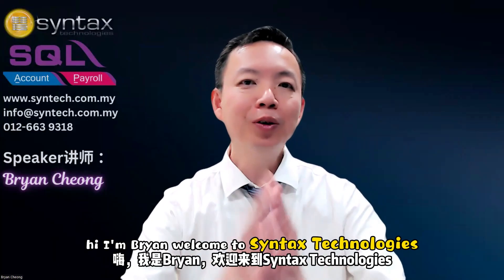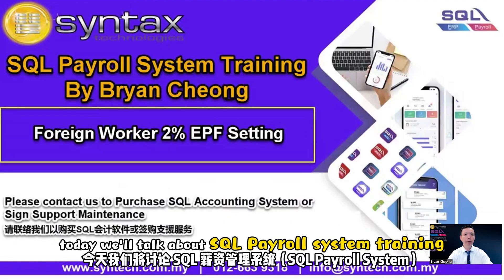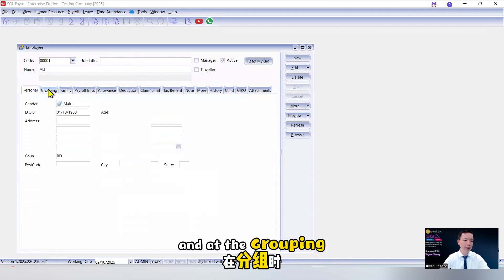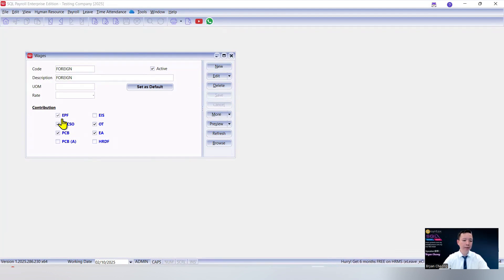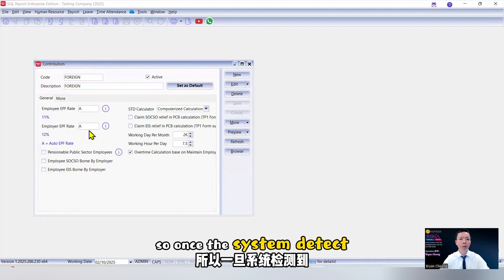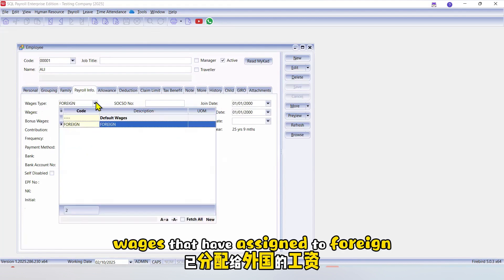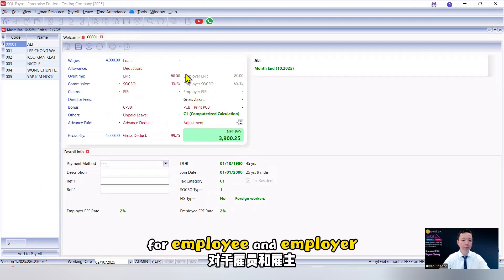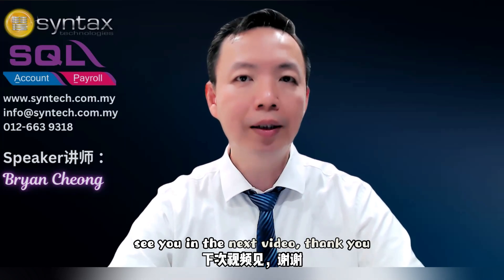𝐅𝐨𝐫𝐞𝐢𝐠𝐧 𝐖𝐨𝐫𝐤𝐞𝐫 𝟐% 𝐄𝐏𝐅 𝐒𝐞𝐭𝐭𝐢𝐧𝐠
外籍员工 2% 公积金（EPF）设置

In today’s video, we’ll share insights on "Foreign Worker 2% EPF Setting"

今天这个视频将和大家分享关于“外籍员工 2% 公积金（EPF）设置”

𝐁𝐫𝐲𝐚𝐧 𝐂𝐡𝐞𝐨𝐧𝐠 𝐒𝐐𝐋 𝐏𝐚𝐲𝐫𝐨𝐥𝐥 𝐓𝐮𝐭𝐨𝐫𝐢𝐚𝐥 𝐕𝐢𝐝𝐞𝐨

If you have any uncertainties or questions, you are cordially invited to join our discussion groups.